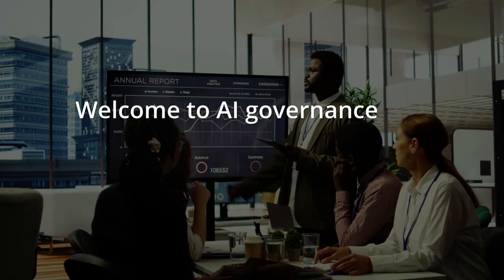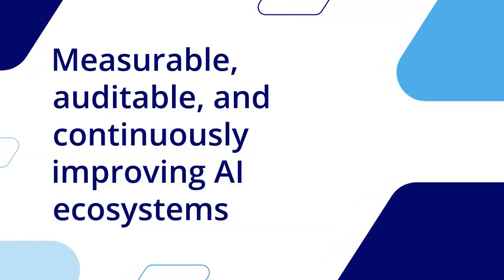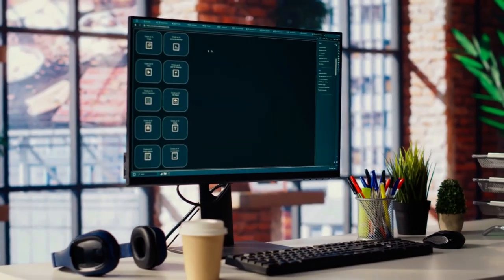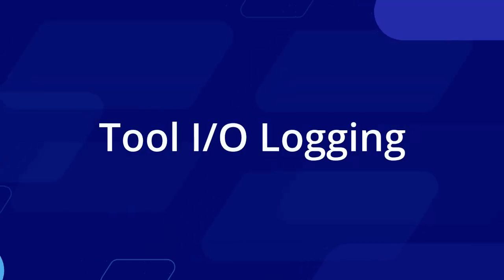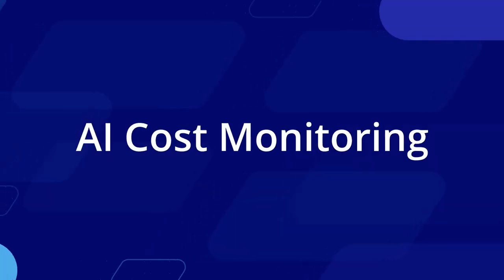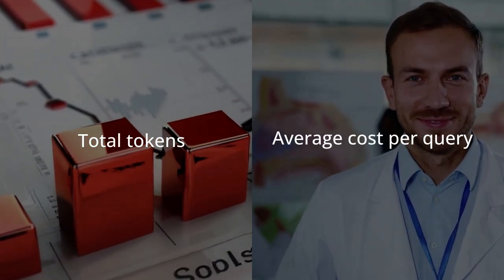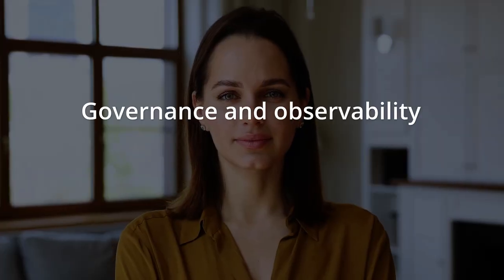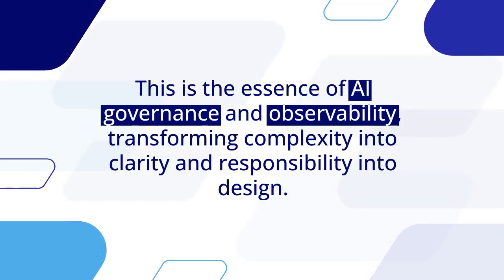AI Governance & Observability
Welcome to AI Governance and Observability — a deep dive into how we bring transparency, accountability, and control to the AI lifecycle.

In this session, Dr. Freeman Jackson, Founder of Fourth Industrial Systems, explores how Trace ID telemetry, tool I/O logging, AI cost monitoring, and model evaluation pipelines form the foundation of responsible, measurable, and continuously improving AI systems.

How Trace ID telemetry enables full visibility across distributed AI systems

Why tool I/O logging is critical for transparency and auditability in agentic workflows

How to monitor and govern AI costs across models, tokens, and pipelines

How model evaluation pipelines maintain accuracy, fairness, and reliability over time

How to unify observability and governance into a single accountable framework

🔹 Key Takeaways

Every AI request should carry a Trace ID for full traceability and compliance.

Structured logs provide an audit trail for model reasoning, data access, and outputs.

Cost telemetry turns financial visibility into strategic decision-making.

Evaluation pipelines close the loop, aligning AI performance with business and ethical goals.

AI Governance and Observability are not just technical disciplines — they are ethical imperatives.
They ensure that every model, every inference, and every action can be explained, measured, and trusted.

Developed by Dr. Freeman Jackson, AI Agent Architect and IEEE/GSDC Advisor, as part of the Fourth Industrial Systems educational series on Agentic AI, Governance, and Observability.

🎓 Explore related sessions: AI Orchestration & Foundry Design, Python & Tooling, and Cloud-Native Systems.